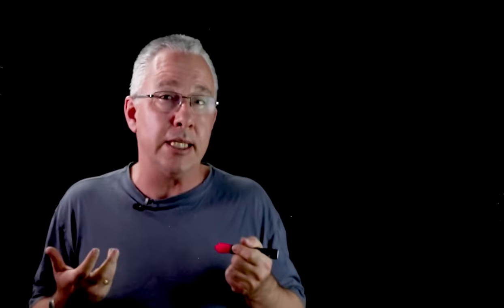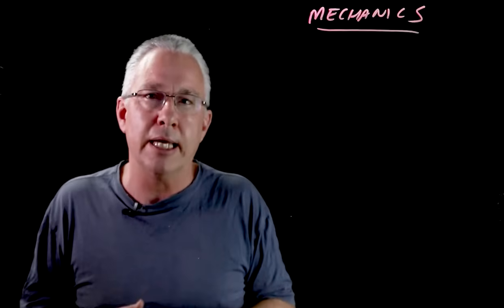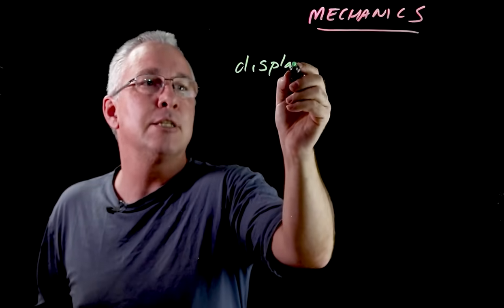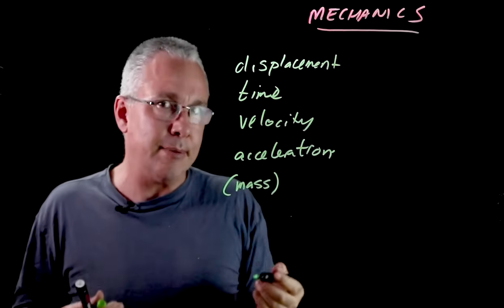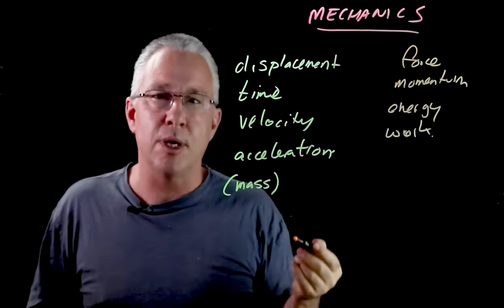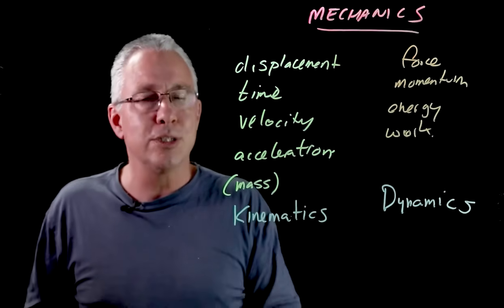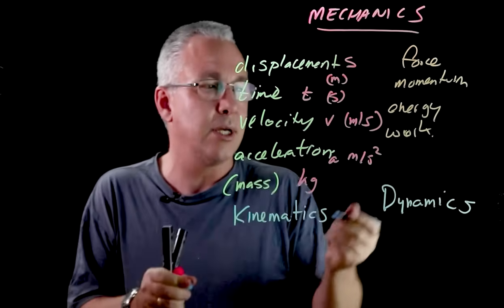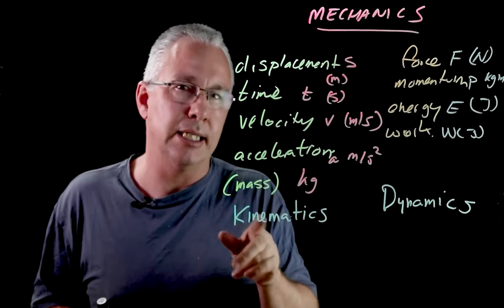What is mechanics?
This his video quick covers what the study of mechanics is all about. It set serves as an intro to my series of mechanics based videos